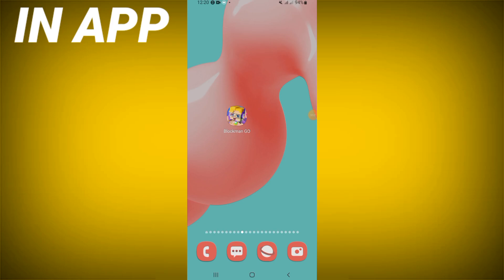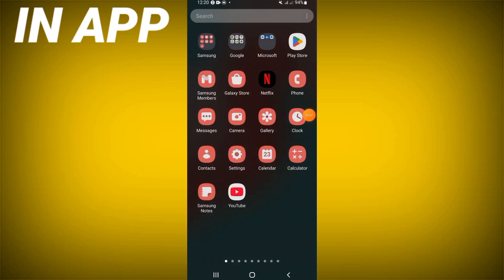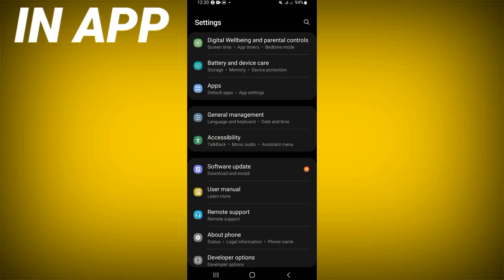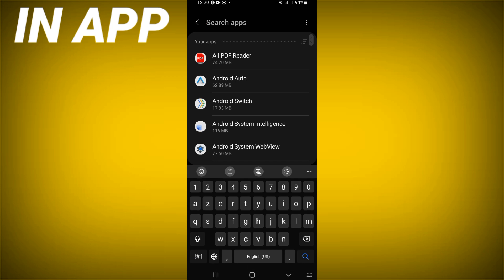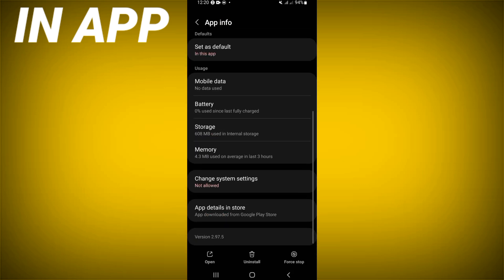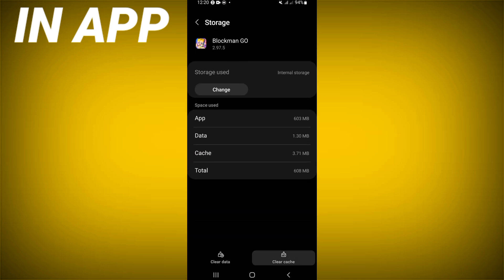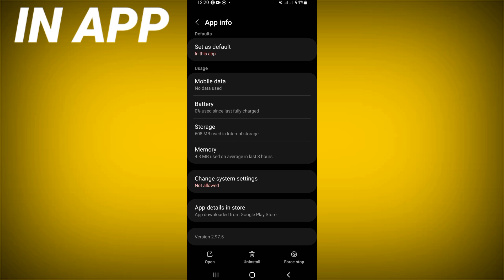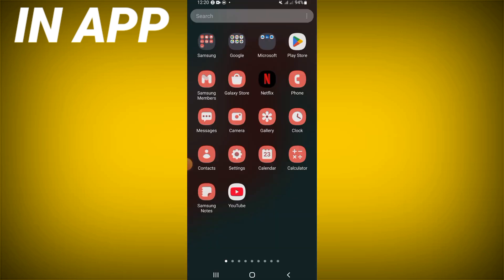How To Fix Blockman GO Game App Keeps Crashing | Step By Step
inapp